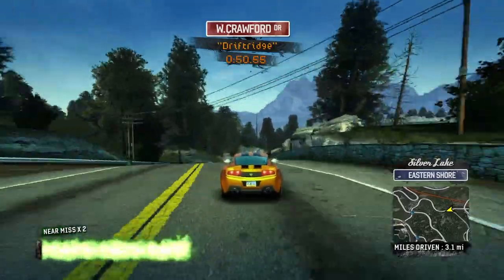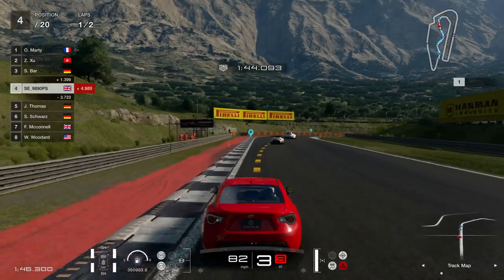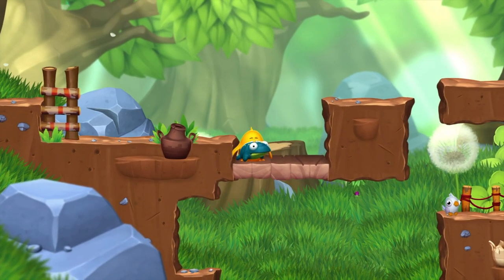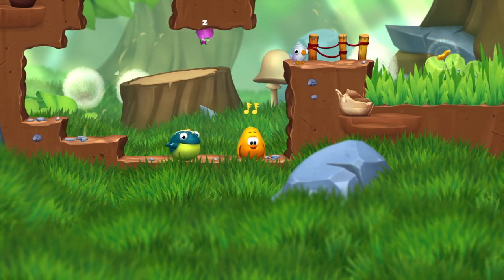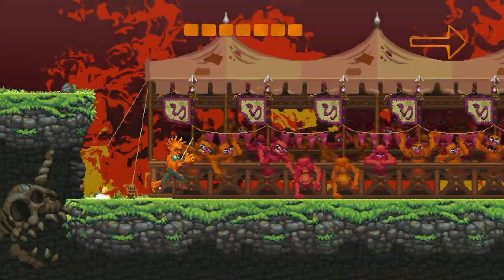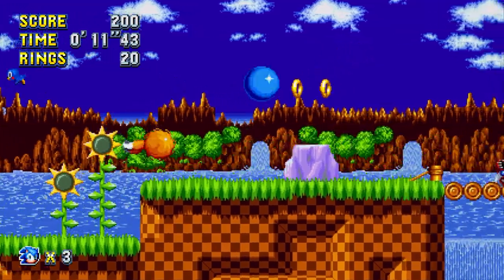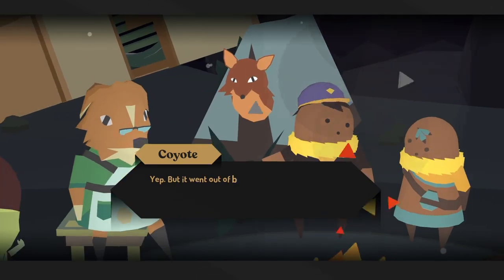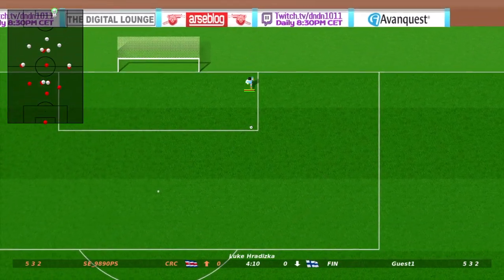Playing with One Joystick and Two Buttons | GameAccess Controls Walkthrough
SpecialEffect Occupational Therapist, Joe, takes a look at games which we use with one joystick and two buttons to play.

Sections:
FIFA 18 0:24
Burnout Paradise 0:54
Gran Turismo & Forza Motorsport 7 1:03
Crash Bandicoot 1:17
Inside 1:59
Toki Tori 2 2:16
Mario Kart 8 Deluxe 2:35
Nidhogg II 2:56
Bush Hockey League 3:17
Sonic Mania 3:36
FIFA 19 3:54
Donut County 4:11
Dino Dini's Kick Off Revival 4:36

Video by Joe Morgan and Bill Donegan

Games Shown (thanks to Barrie for his list compiled at OneSwitch